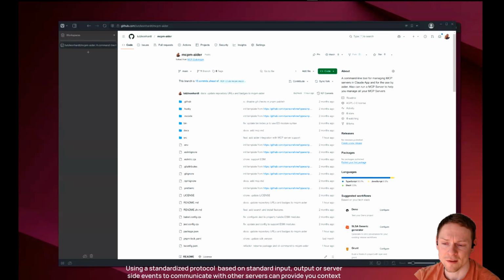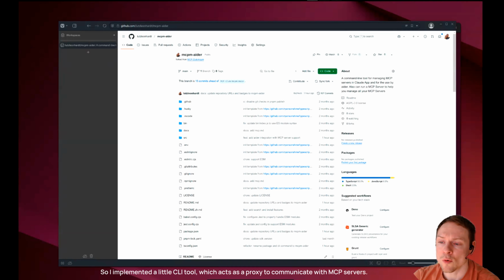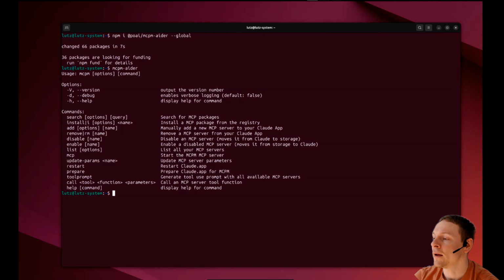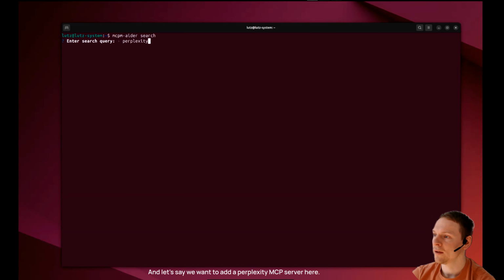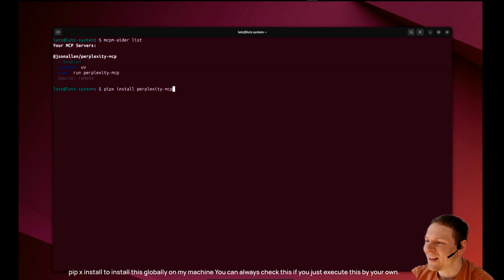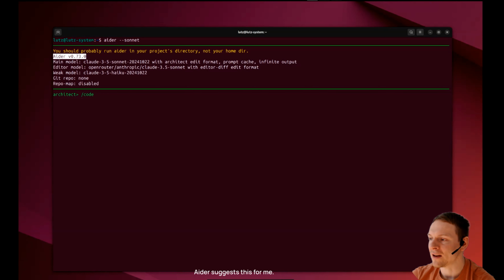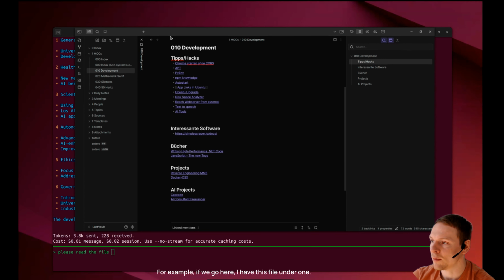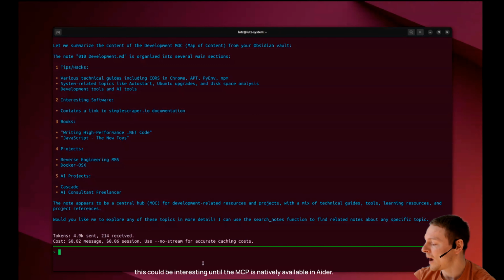Use MCP Servers and Tools in Aider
Harnessing MCP Servers in Aider: A Step-by-Step Guide

In this episode, discover how to leverage MCP (Model Context Protocol) servers within Aider, despite the current lack of native support. The tutorial begins by explaining MCP and its potential to incorporate external contexts into AI systems. Learn how to use the CLI tool 'mpcm-aider' to interact with MCP servers, including installation and configuration steps, shown live in the console. Follow along as the tool is used to add and manage servers like Perplexity and Obsidian. Finally, watch how to effectively utilize these MCP servers to enhance workflows in Aider. Perfect for AI coders looking to expand their toolset!

00:00 Introduction to MCP Servers and Aider
01:34 Setting Up the MCPM-Aider Tool
03:04 Installing and Configuring MCP Servers
05:09 Using MCP Servers with Aider
07:34 Conclusion and Next Steps